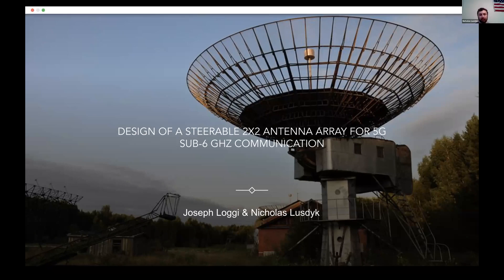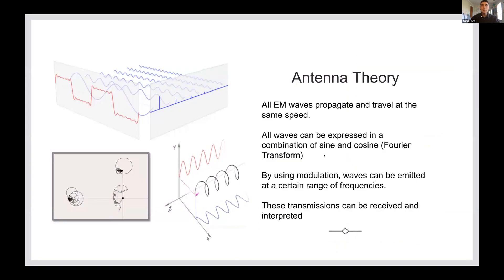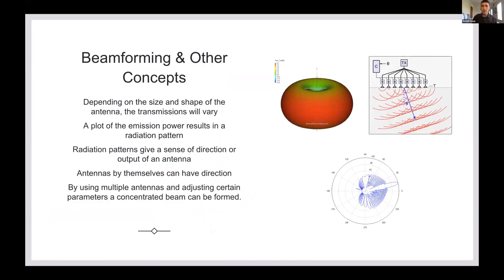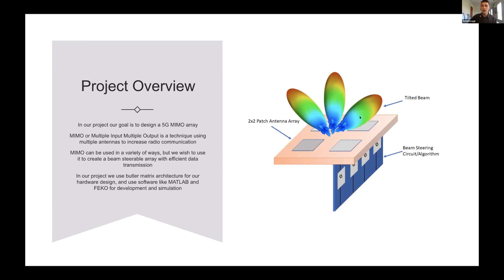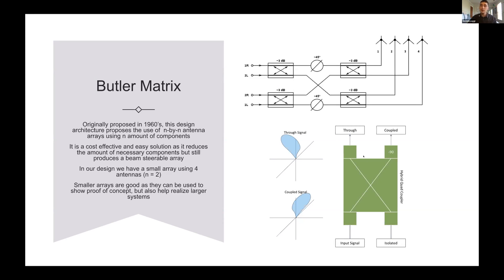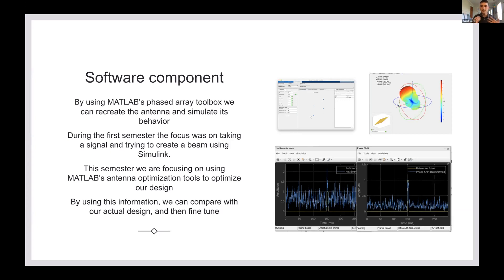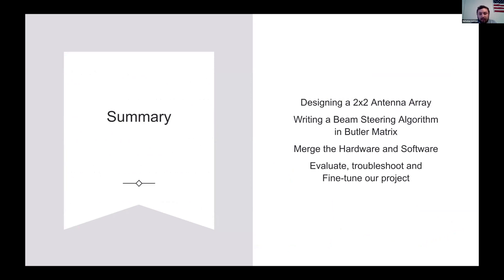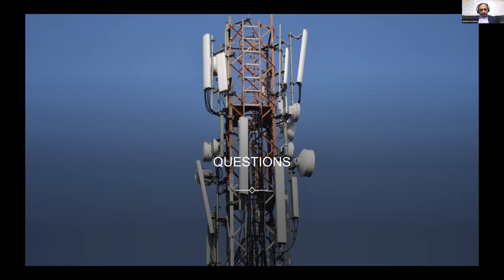5G MIMO Antenna - TCF2022, track 9, TCNJ student presentations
Telecommunications is an important field in electronics, as most exchange of data is done over the internet and mobile devices. With more interest in faster and more reliable communication methods comes the development of more efficient hardware. The release of 5G communication to the public has prompted such a wave of development to handle the increased number of mobile users. In this project the focus is on developing a steerable beamforming 5G sub 6 GHz antenna array using a butler matrix and minimal hardware. This antenna features both axial and radial rotation in which the beam can specifically send data in a particular direction, while still maintaining the integrity of the signal. The antenna array features four Micropatch antennas connected to a hybrid quadrature coupler, which is fed by the input signal. The output signal depends on the input terminal of the coupler as well as the variation in delayed input for each antenna. The designing and testing of this antenna are important as such research allows for better made hardware, as well as better ideas for implementing large scale telecommunication systems.